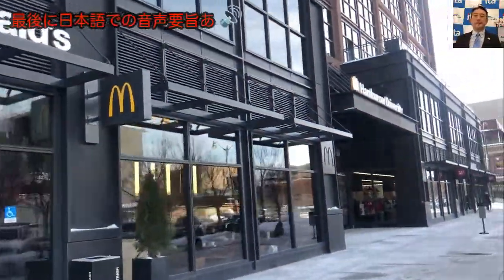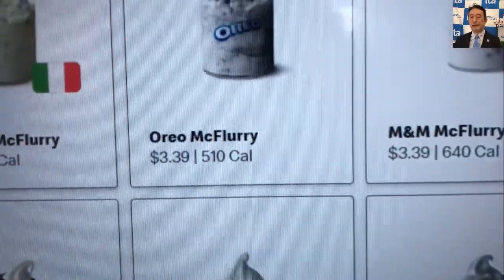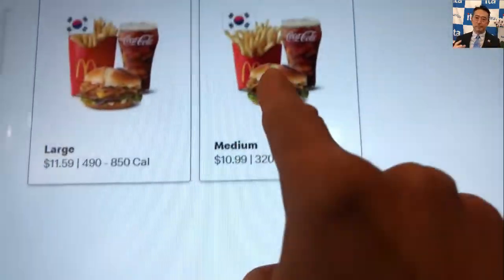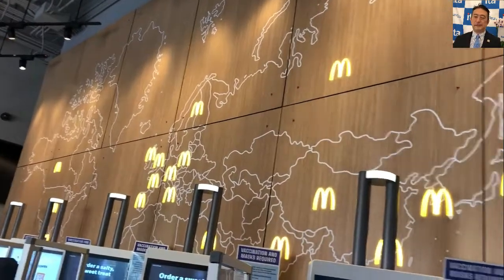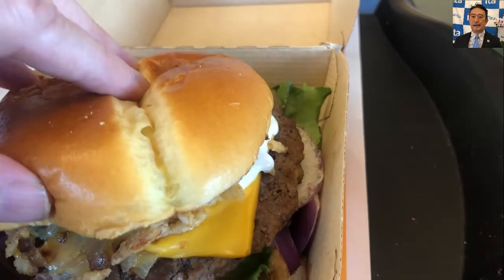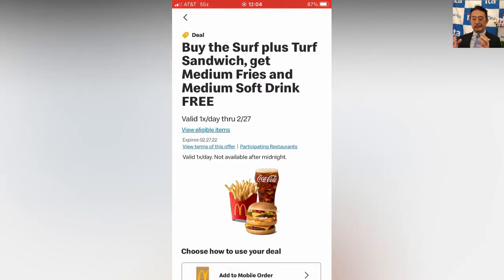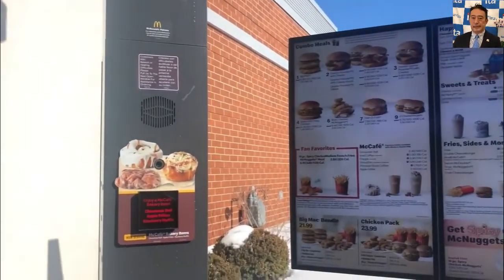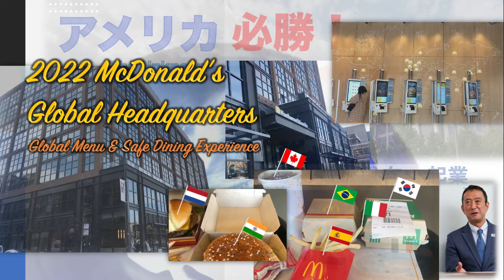〔McDonald’s 🌎🍃 Chicago Global HQS〕 Global Menu Dining Experience 〔シカゴのマクドナルド世界本社店のグローバルメニュー〕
➽ jumping in from another YouTube (private) Video to here now~...from Chicago suburbs to downtown.
This video is taken when we had a meeting at McDonald's Global HQs, Chicago Illinois.  The restaurant located at the 1F of the HQs building.  Street Parking available.
🏠Address: 110 N. Carpenter St. Chicago, IL 60607
🌎Global Menu (Varies depending on the season, but we had menus from Canada, Italy, France, Netherland, Brazil, India, Korea, and others and they were very good!)
📲Available: Delivery, Curbside Pickup, App Preorder, Instore Order, Dine in (with Vaccine Proof)
The store and the dining was very clean, and complete sanitation were practiced.  Order taking associates were less than half of those with the regular restaurants would have.  The MCD apps could let you pre-order for curbside pickup, or dining in with minimal interaction and conversation with the associates.
Hope this shows what it is like at McDonald's now and safe to dine in, pickup with lots of new menus!  Their CSR, Corporate Supplier Diversity and programs are great supporting local businesses.  Special thanks to McDonald's for the precious meetings.
5:05 Japanese (日本語リキャップ）

(音声ドライブスルー AI で店内のスタッフ数・密の度合いを減らす）
シカゴ在住のまるごとアメリカライフ＋ブログさんにもフィーチャー頂きました！🌟
（アメリカで留学、駐在、出張、滞在、生活される方の情報、まるごとアメリカ）
🌎Your Japan Business Gateway
🗾Solving All of Your Japan Issues
Centering around ita's businesses with Wellness, Technologies, and Manufacturing, we continue  to make the U.S. manufacturing & startups stronger, and globalize the Japanese companies.
🗽ニッポンのアメリカ事業部
🌟シカゴ最前線
マクドナルド世界本社でMTG前の最新・世界本社店で実食 安心安全&美味しかった
＃　立守　＃　海外研修　インターンシップ　＃ 現地の雰囲気・街の雰囲気理解用ミニロケ

Established in 1980,  ITA Inc. a Minority Business Enterprise (MBE), supporting a broad range of businesses with Japanese companies and foreign companies doing business with Japanese companies.  Business Development, Market Entry, Exporter/Importer to Distributor Function, supporting operations and managing supply chains sometimes just as a consultant or advisory.  ESG/SDGs, wellness/Heath tech, automation to manufacturing.
I.T.A., Inc. - アメリカ進出40周年！アメリカはシカゴにて『ニッポンのアメリカ事業部』から【アメリカのニッポン事業部】に改め、アメリカ進出設立登記から事業運営までEPA/OSHAのEHSやESG対応、規制・認証を含めたマーケティング販売・ECから商社業務まで幅広くお手伝いしております。米国商務省・マイノリティ認定企業
岸岡慎一郎・シカゴ太郎 / Shin Kishioka